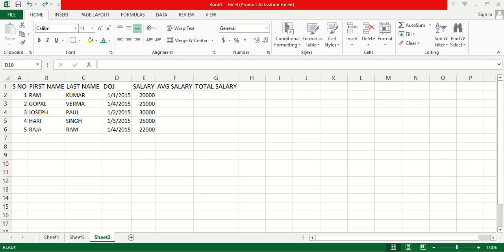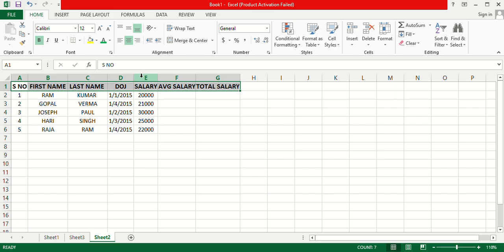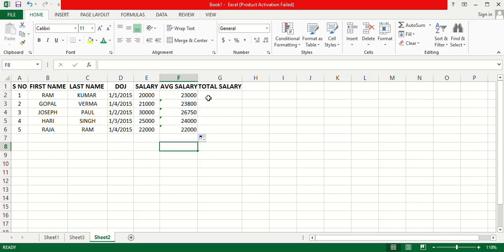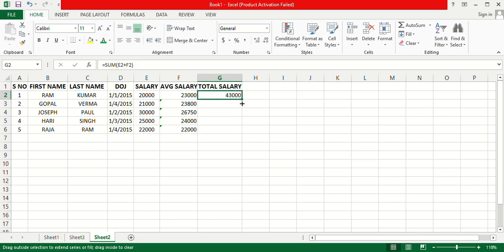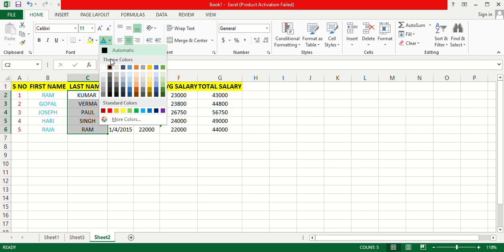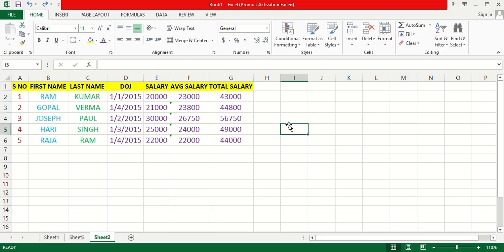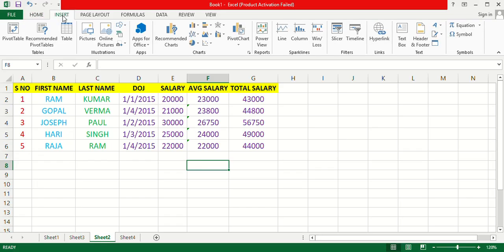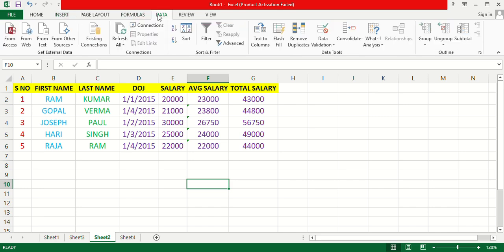MS EXCEL PART 2 by prashant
MS EXCEL PART 2 by prashant fea excel englishclass feaclass exceltips . ,,,,,,,,,,,,,,,,,,,,,,,,,,,,,,,,,,,,,,,,,,,,,,,,,,,,,,,,,,,,,,,,,,,,,,,,,,,,,,,,,,,,,,,,,,,,,,,,,,,,,,,,,,,,,,,,,,,,,,,,,,,,,,,,,,,,,,,,,,,,,,,,,,,,,,,,,,,,,,,,,,,,,,,,,,,,,,,,,,,,,,,,,,,,,,,,,,,,,,,,,,,,,,,,,,,,,,,,,,,,,,,,,,,,,,,,,,,,,,,,,,,,,,,,,,,,,,,,,,,,,,,,,,,,,